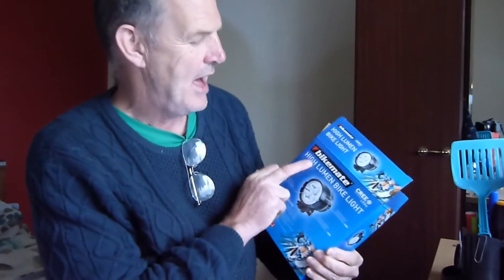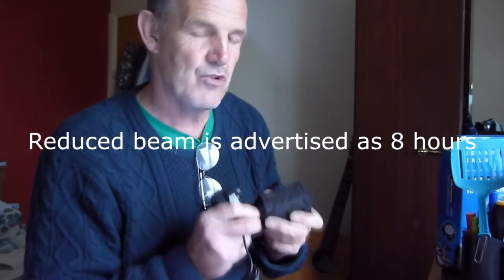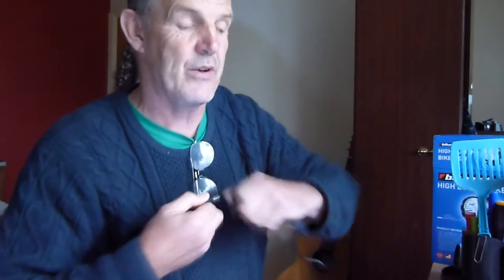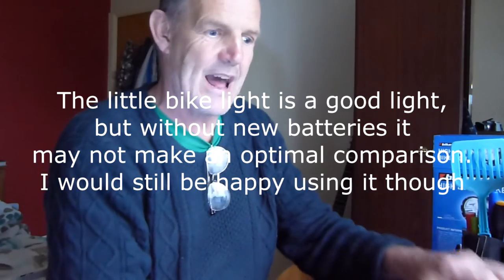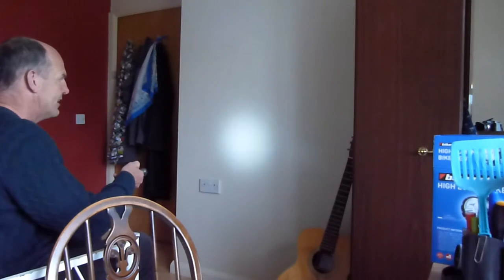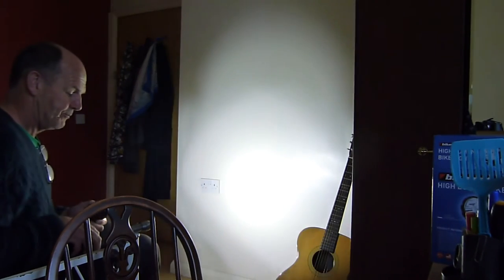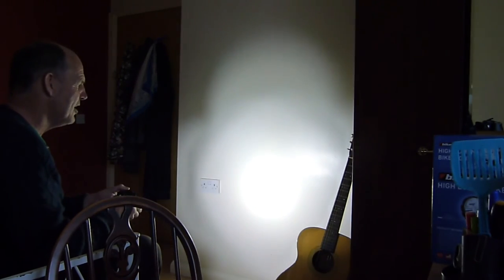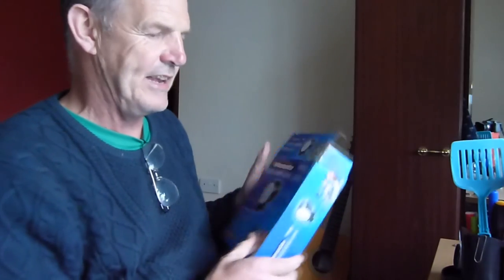Bikemate High Lumen Bike Light review (Aldi Special, April 2016)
Not a quiz! A positive review of a kickin' lamp from Aldi, in case you were wondering whether you should shell out £40..

Just been outside in the dark, on full power you can see a golf ball in a ploughed field from 100 paces, on 1/4 power it is all you would ever need on a bike, 50 - 80 yards of great vision.